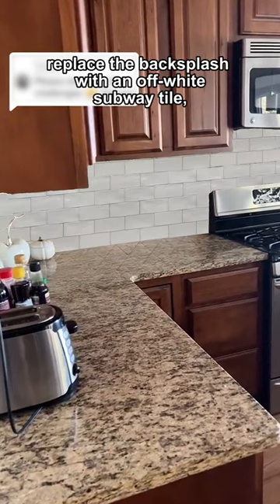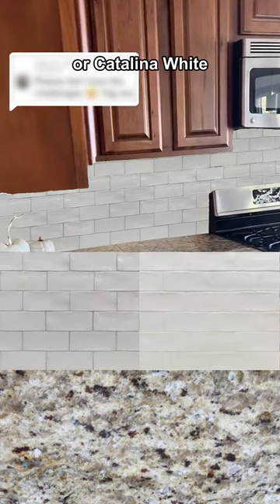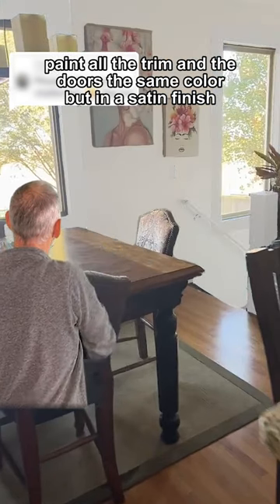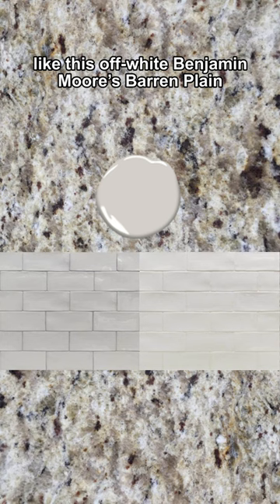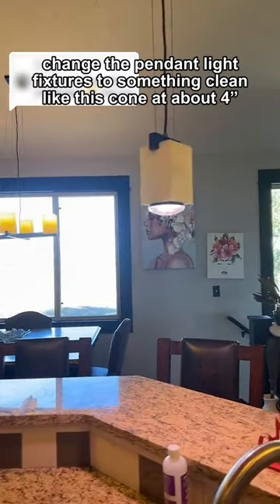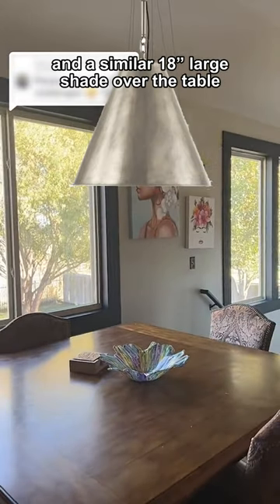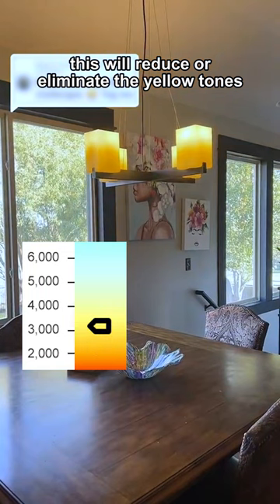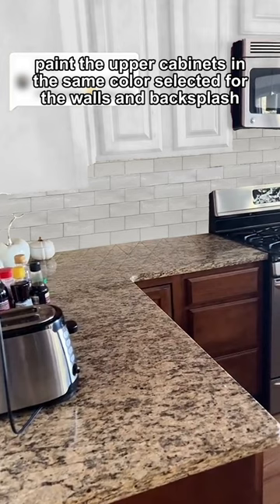refinishing a kitchen - design challenge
What design challenge are you struggling with? Post a video of your space to TikTok, tag me, and I'll take a look!